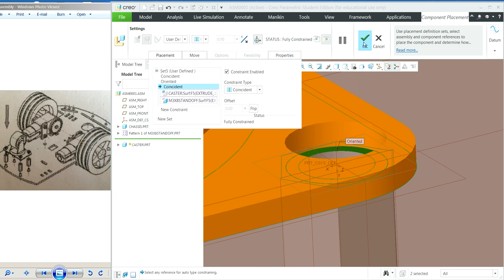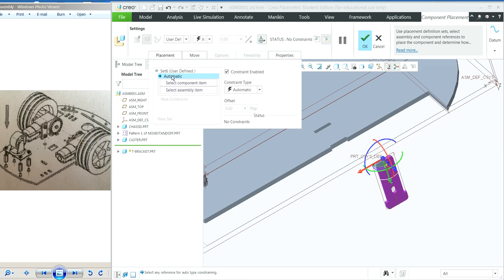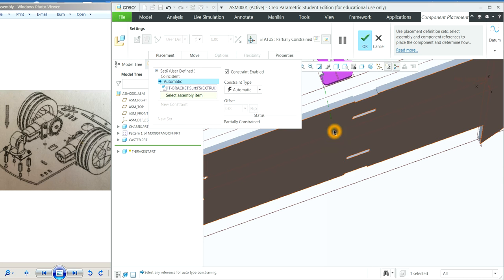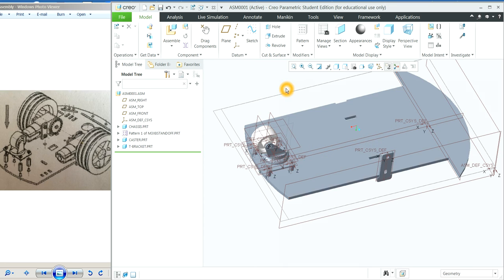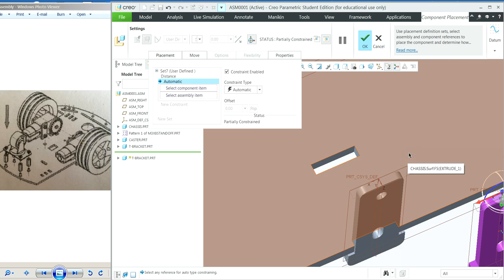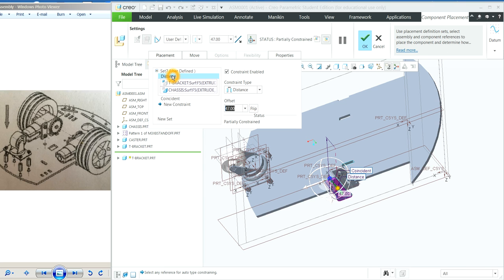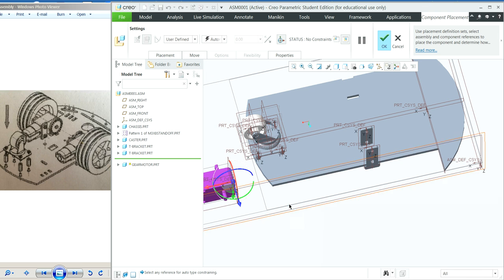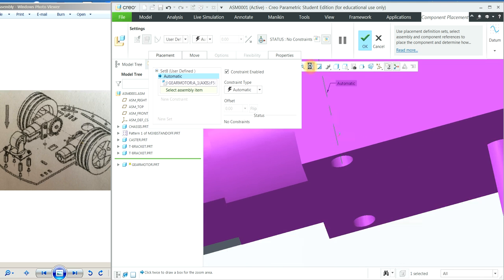Creo Car Assembly 2